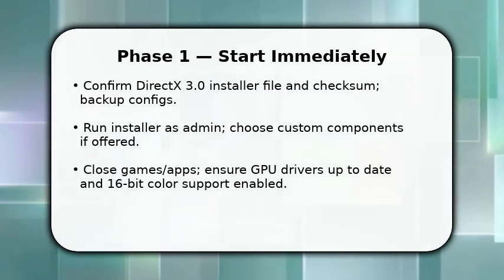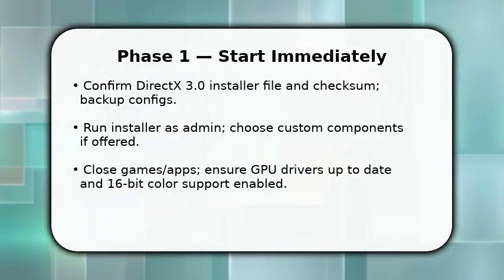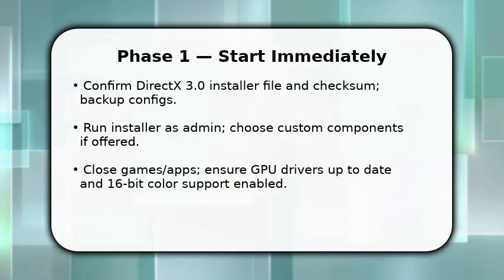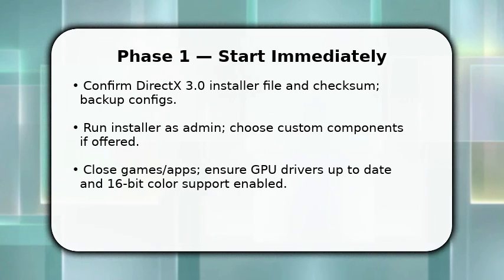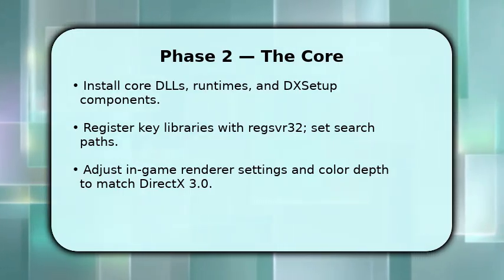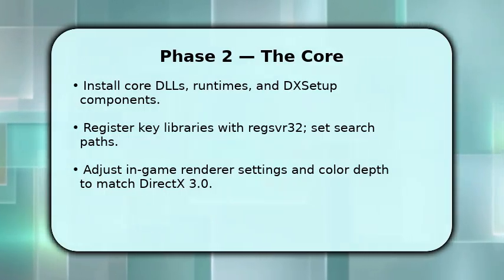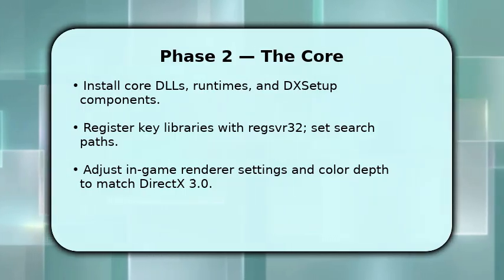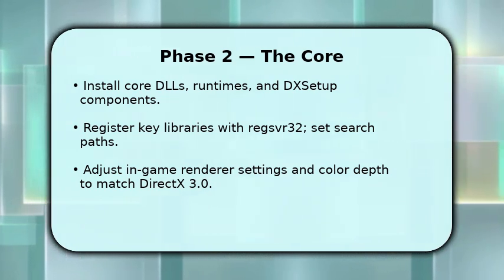How to Use Sa Directx 3.0 - Easy Guide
How to Use Sa Directx 3.0 - Easy Guide | 🔒 Surfshark VPN Deal — Stay private and secure. $1.99/mo + 3 Months Free ▸

Dive into the world of DirectX 3.0 as we guide you through its basics and advanced features in this easy-to-follow video tutorial.